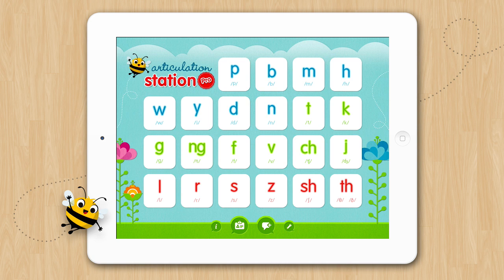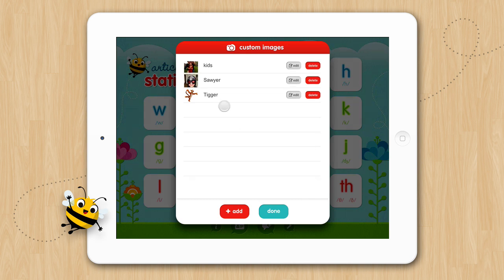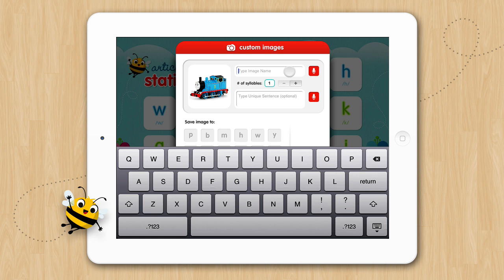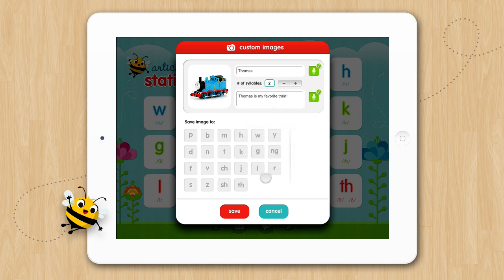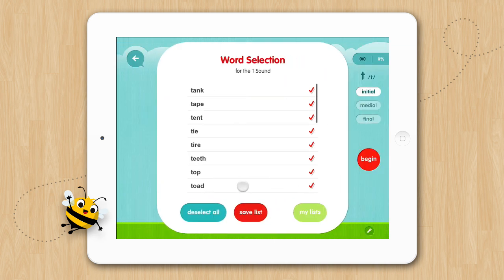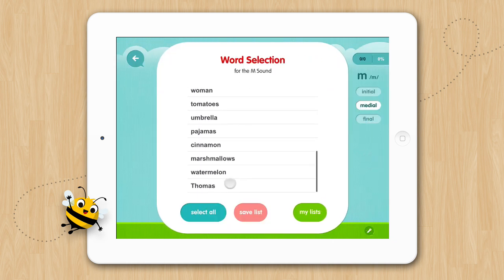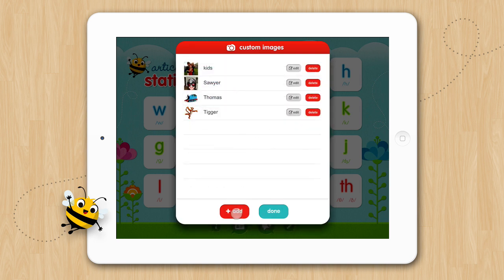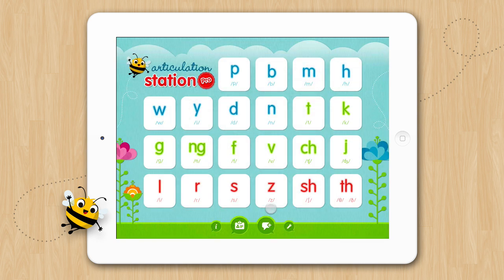Articulation Station - Custom Images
How to add and work with your own custom images in Articulation Station.